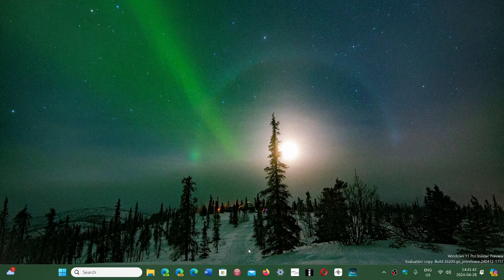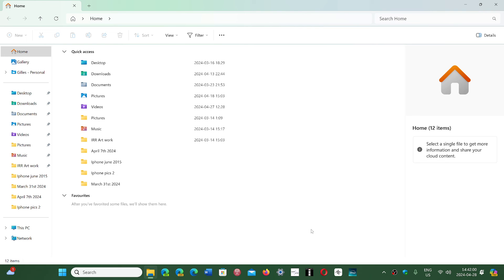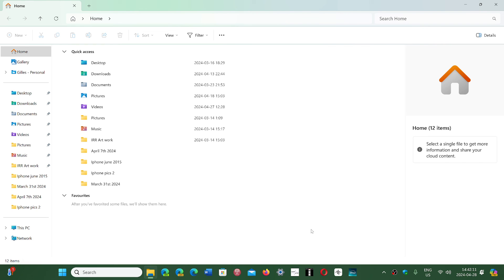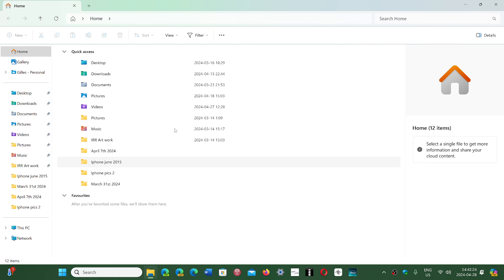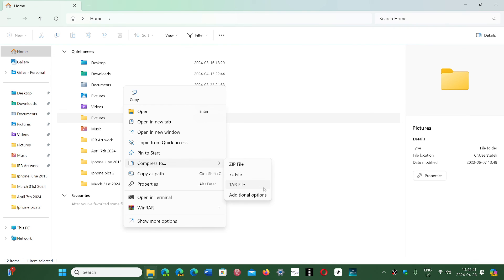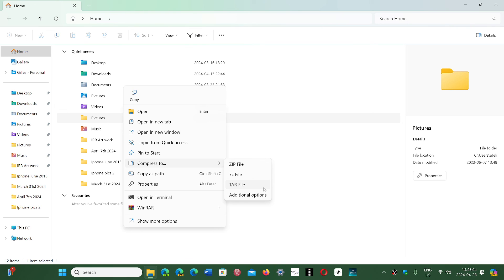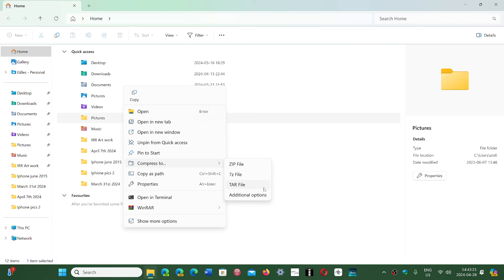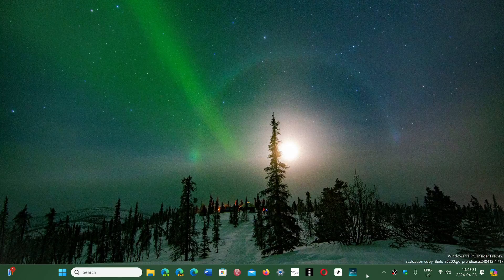Windows 11 24H2 Will support creating TAR 7Z and RAR archives with file explorer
This will be great as you will not need to download any third party software to decompress and create Archives